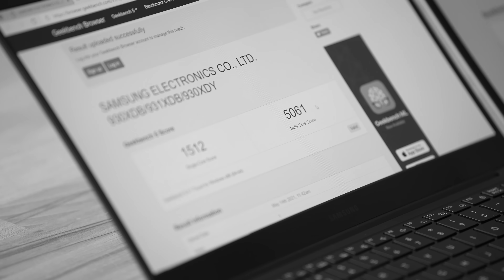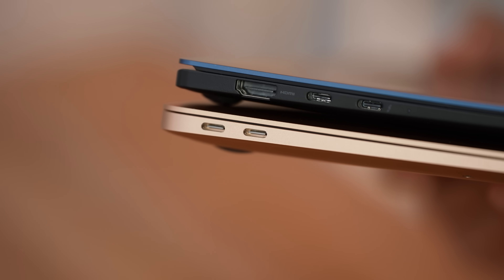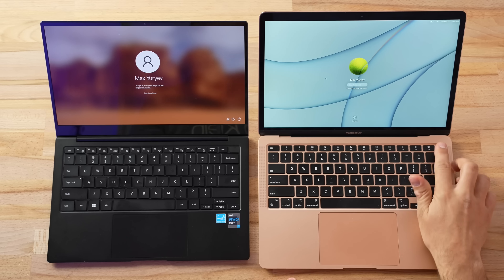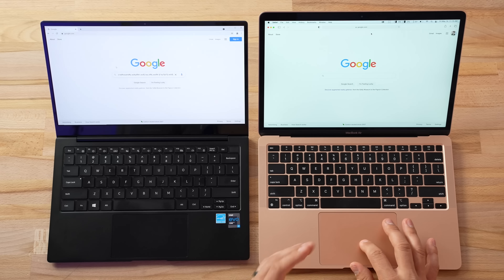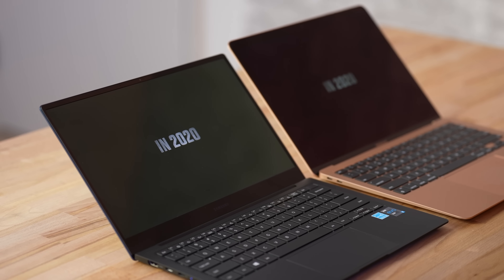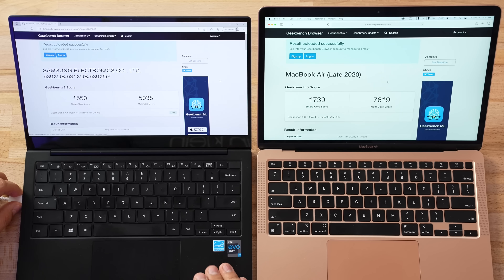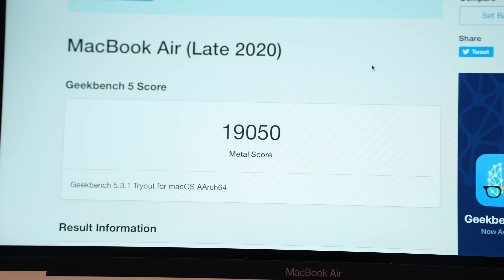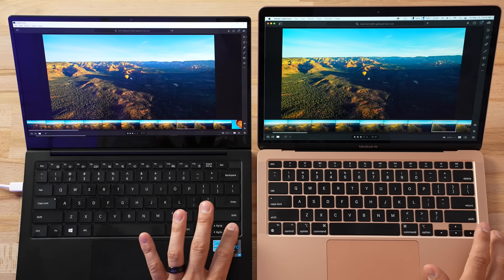Galaxy Book Pro vs M1 MacBook Air - Finally a CHALLENGE!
Samsung's NEW Galaxy Book Pro is incredibly lightweight for the amount of performance it packs.. especially for the impressive $999 price tag.. But can it beat the M1 MacBook Air?!
THIS is actually the Better Laptop (Amazon)

Best deals on M1 Macs on Amazon ⬇️
Galaxy Book Pro ($999 SALE)
M1 MacBook Air ($950 SALE)
M1 MacBook Pro

Apple's M1 MacBook Air has been basically unchallenged in terms of being the best value laptop out there, for a low price of $999!

It offers insane amounts of performance considering the fact that it's incredibly thin and doesn't even have a fan.

It also offers awesome battery life and cool-running performance at the same time, as well as many other great features.

The new Galaxy Book Pro does some things better than the M1 MacBook Air, which we discuss in this video, and it actually gives it a run for its money in terms of certain productivity work!

Timestamps ⬇️
Galaxy Book Pro vs M1 MacBook Air - 00:00
Exterior Differences - 0:39
Comparing Ports - 1:20
Speaker Comparison - 3:41
Keyboard and Trackpads - 4:52
Displays Compared - 5:28
Webcam and Mic Comparison - 7:21
Geekbench 5 CPU Test - 7:44
Geekbench 5 CPU on Battery - 8:48
Geekbench 5 Graphics - 9:43
3D Mark Wild Life Test - 10:26
Lightroom CC Photo Editing - 11:06
Photoshop Super Resolution - 13:43
Davinci Resolve Video Editing - 15:10
Which Laptop Should YOU Buy? - 16:46